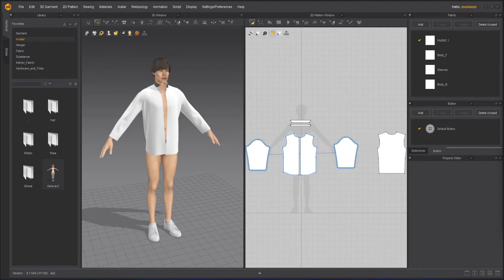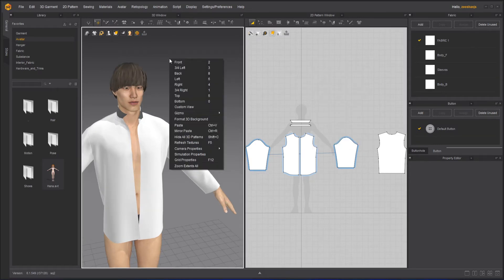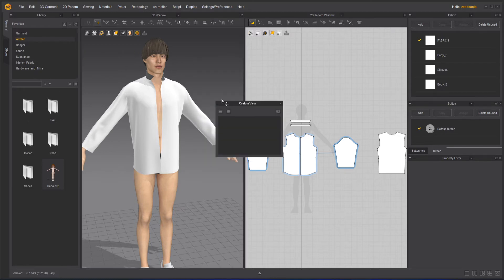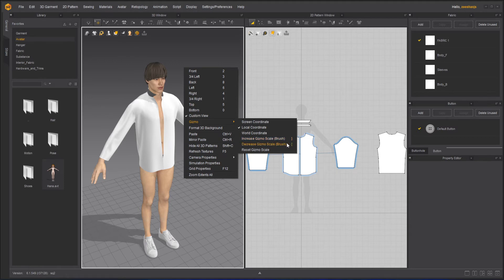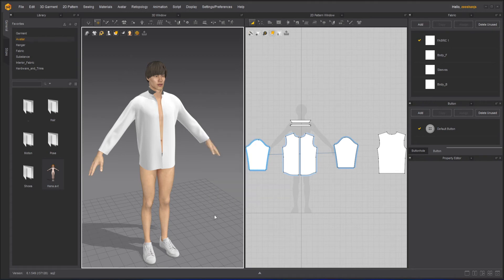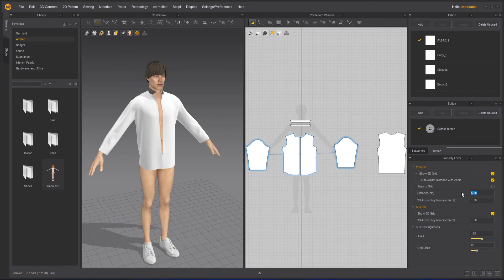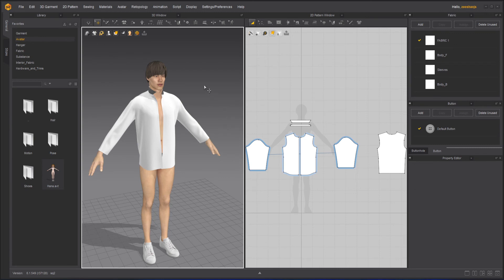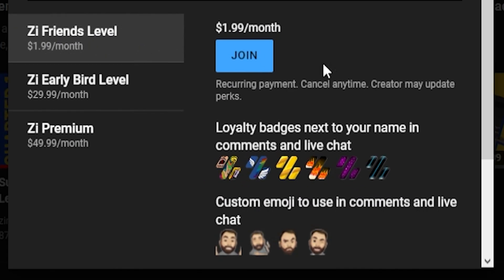2D and 3D Environment Right Click Menu | Lesson 19 | Chapter 3 | Marvelous Designer Fundamentals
2D and 3D Environment Right Click Menu| Lesson 19 | Chapter 3 | Marvelous Designer Fundamentals

Description:
In this lesson we will explore the 2D and 3D Environment’s right click menu and check them one by one.

Chapters
00:00 Introduction
00:50 3D Views
01:29 Custom View
02:02 Gizmo
02:26 Format 3D Background
02:46 Paste, Mirror Paste, Hide All 3D Patterns, Refresh Textures
02:52 Camera Properties
03:07 Simulation and Grid Property